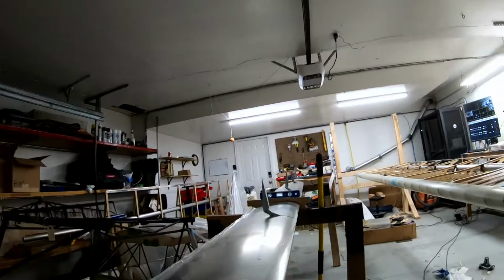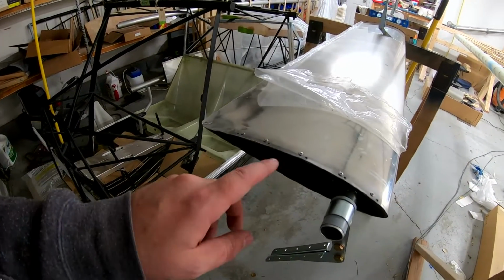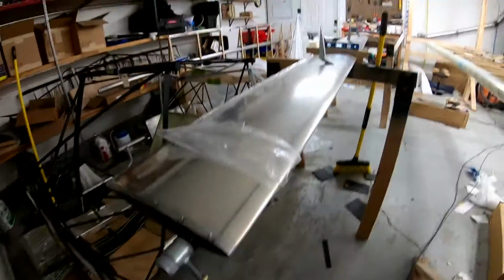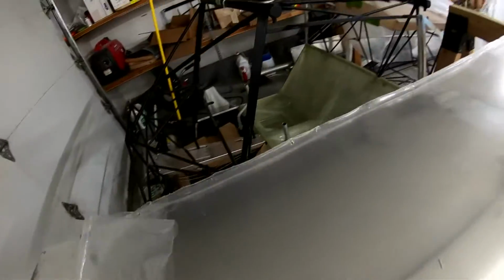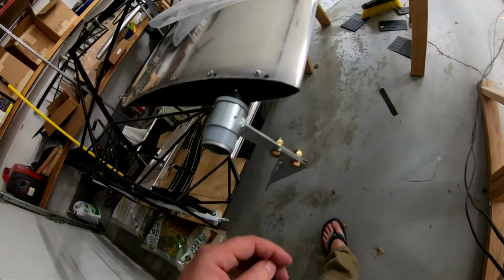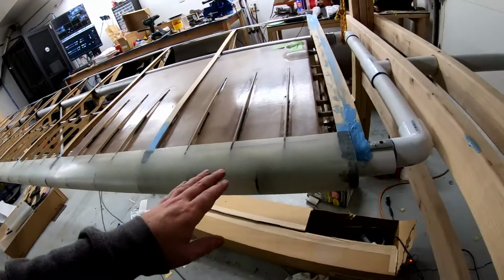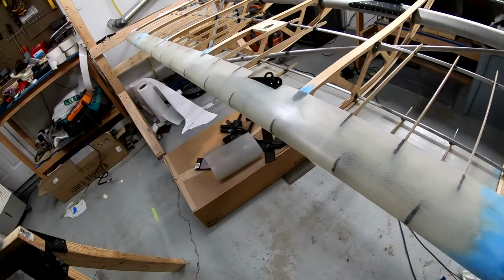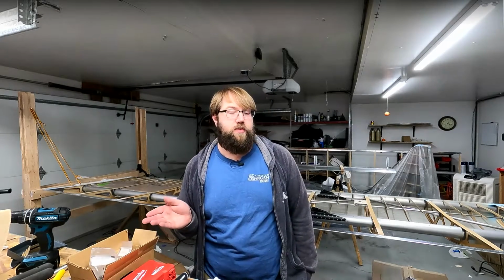Flaperon End Caps - Episode 35 - Salt Fox - Kitfox 7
Float the end caps until you have a rough fit on the flaperon hangers and then finish the endcap and trim off any excess aluminum from the flaperon sticking past the endcap.

Cameras: Gopro Hero 6, 7, and 9
Recording Device: Black Magic Design Atem Mini Pro